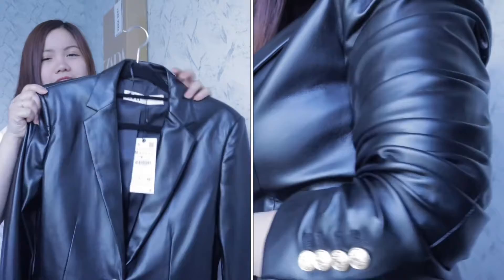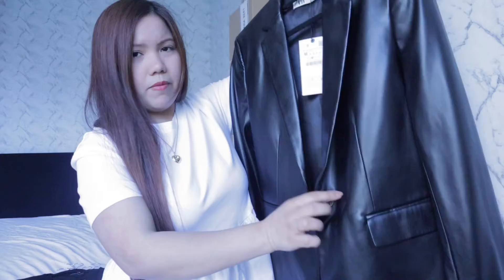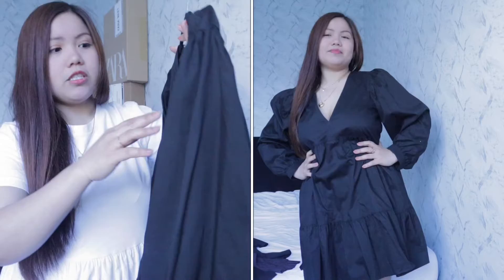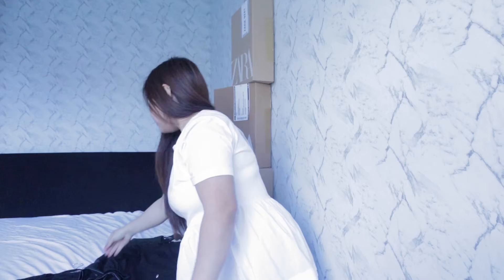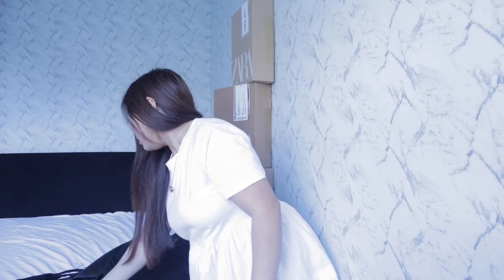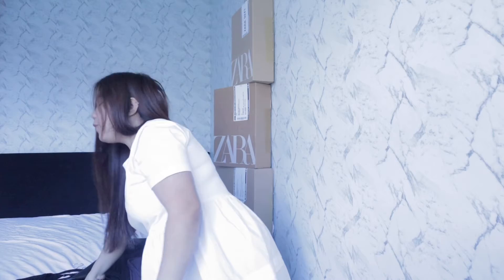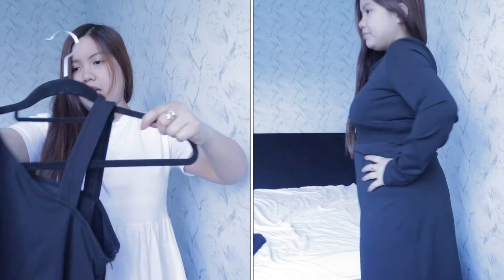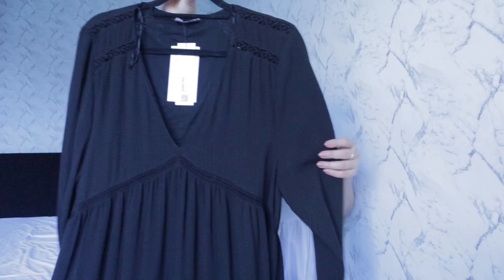ZARA TRY ON HAUL | WHATS NEW IN ZARA | ZARA SHOPPING HAUL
Other
iPad Pro